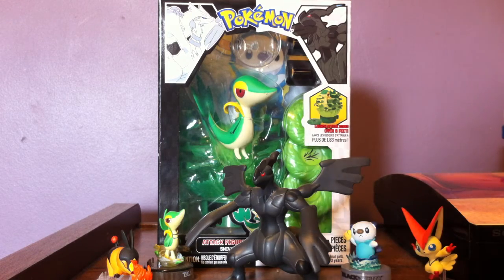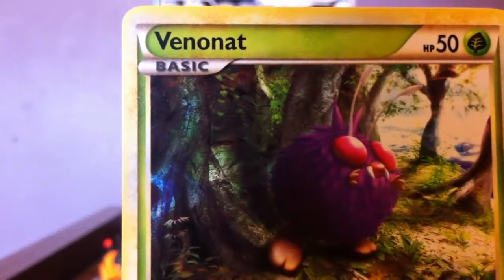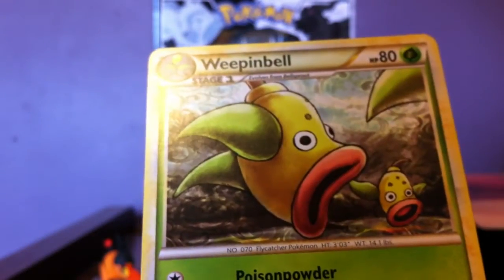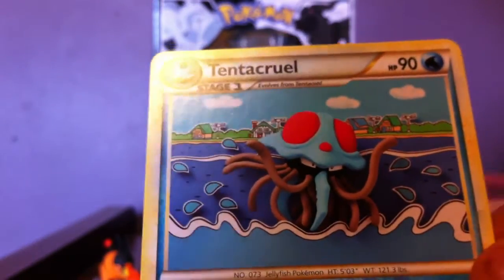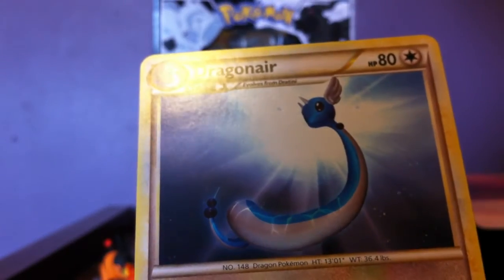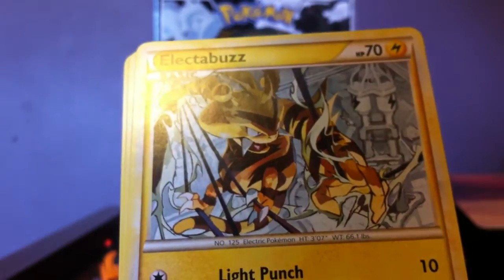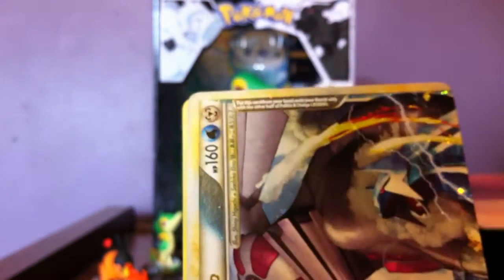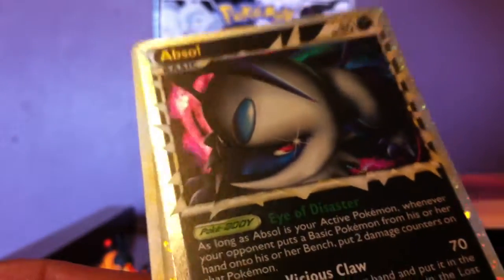Ep 63: 4 HS Triumphants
Hey guys so i bought 4 HS Triumphant Packs
just to try to get some really good pulls witch I
must say i got some pretty decent pulls with the
Legend, Prime and 2 seekers :)

Hope you guys enjoy the Video and